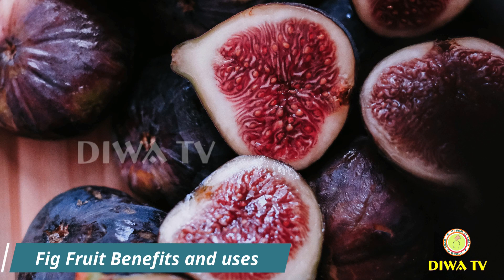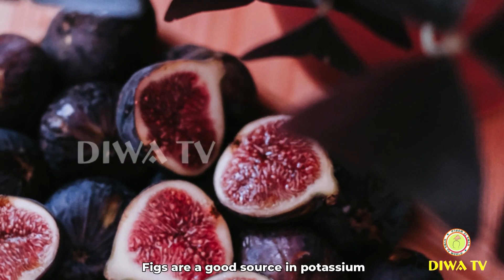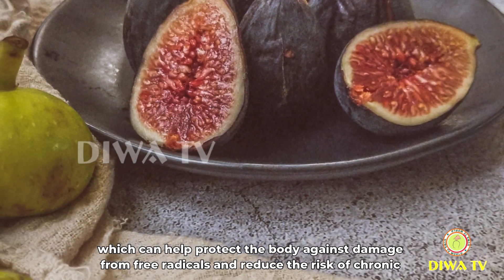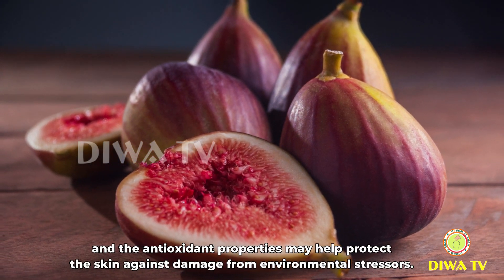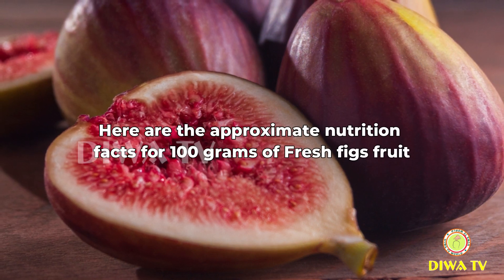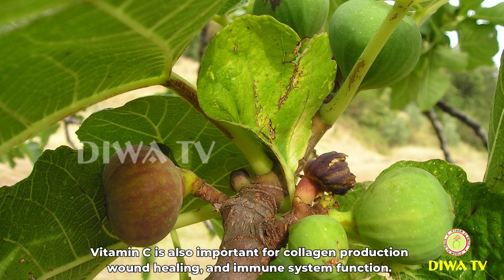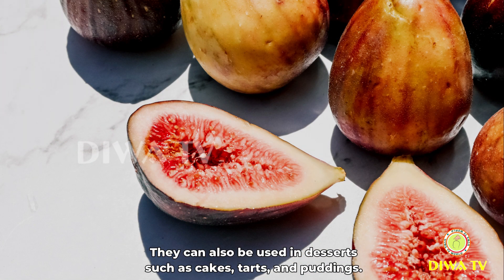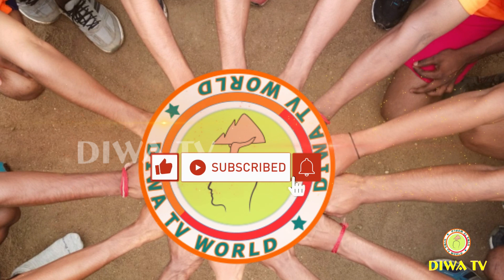Health Benefits of Fig Fruit - Blood Fat & Sugar level Control | Prevents Cancer Cells | Sperm Count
Health Benefits of Fig Fruit - Digestion - Bood Fat and Sugar levels Control - Prevents Cancer Cells - Reproductive Health - Sperm Quality - Enhances sperm motility and count.